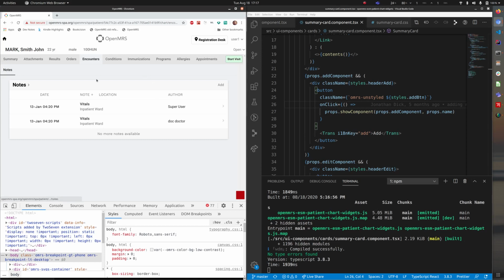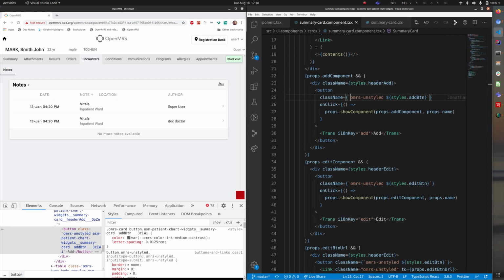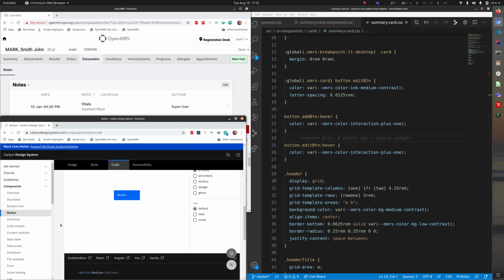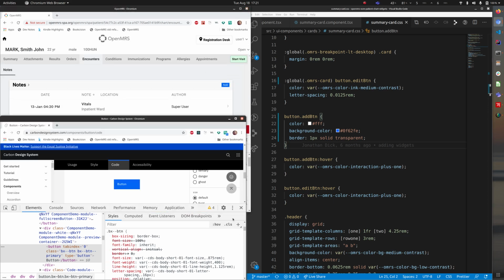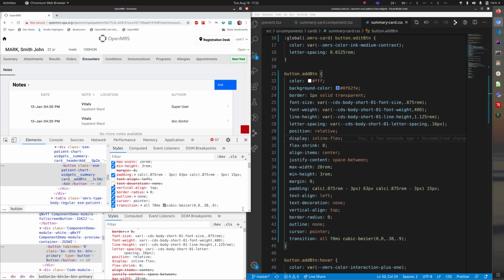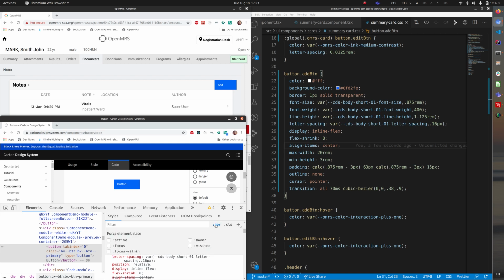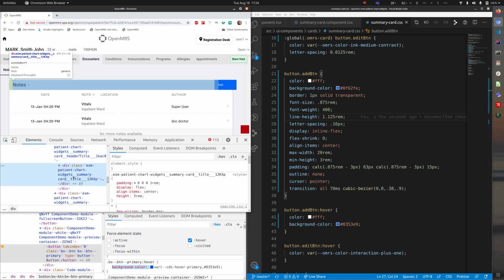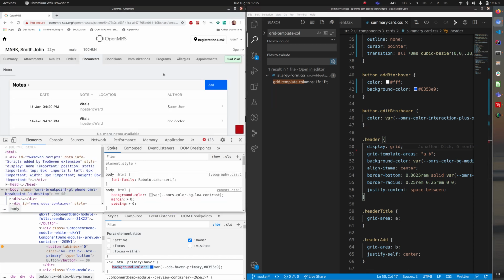Using CSS from Third Party Style Guides